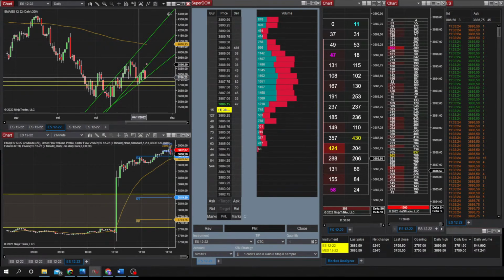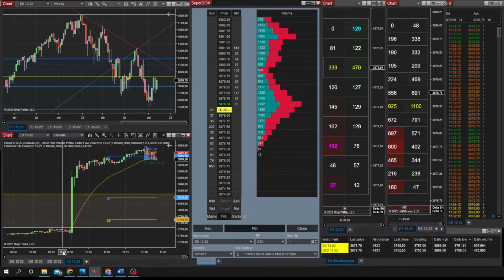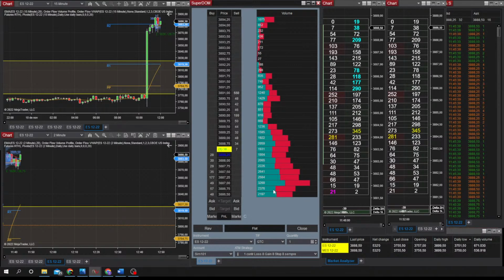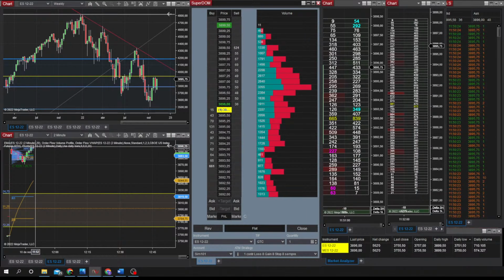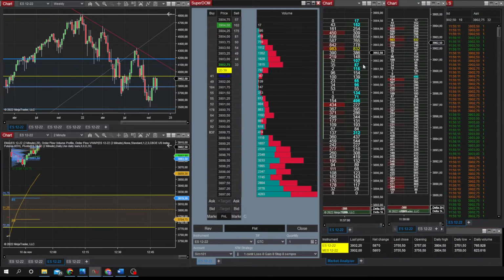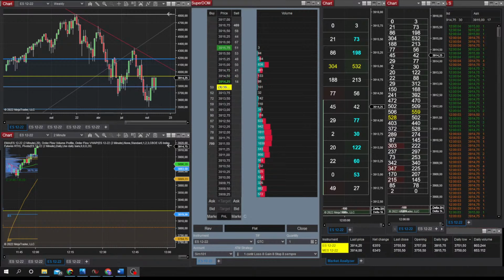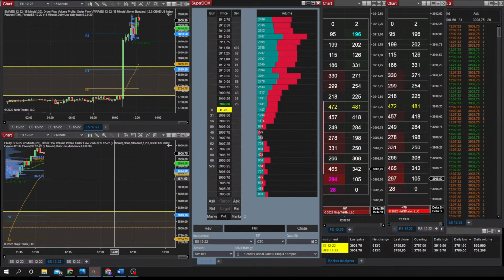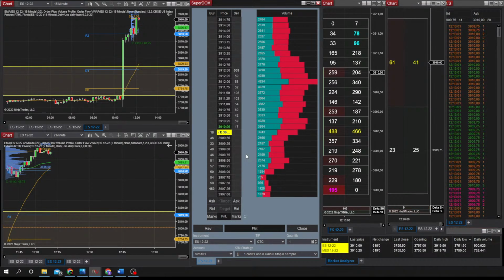Live Transmission - Bull or Bear Futures | Day Trading E-Mini S&P Futures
Today we are carrying out our first live transmission! Purely educational objective. Considering my particular approach of reading the tape, trading the order flow, many people asked  about using the concepts real time. It is in SIMULATOR and no trades are being carried out. Order flow is all about a story market builds, to read the context, and this is what I'm aiming at doing: as a sports narrator, to narrate to you guys how I'm seeing the match! Hope you enjoy!